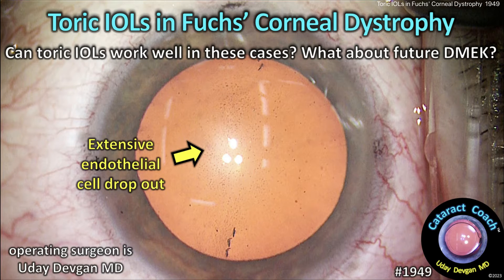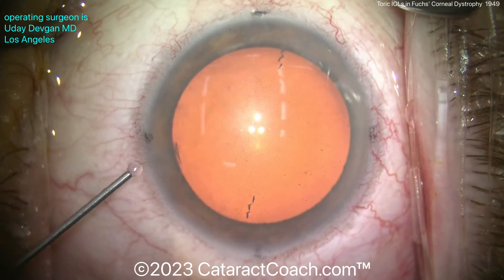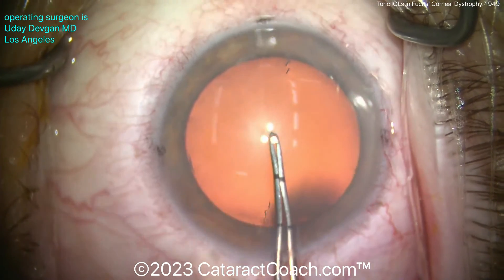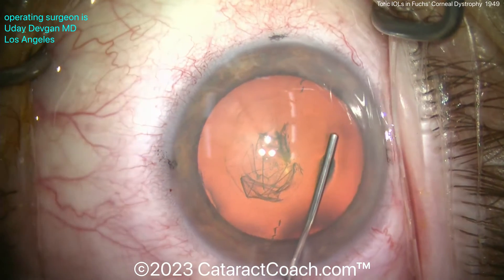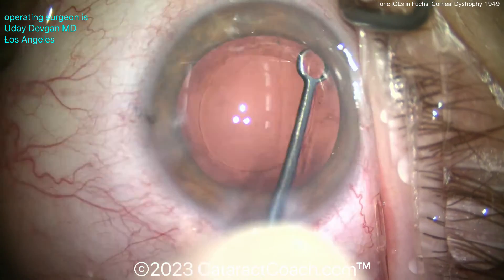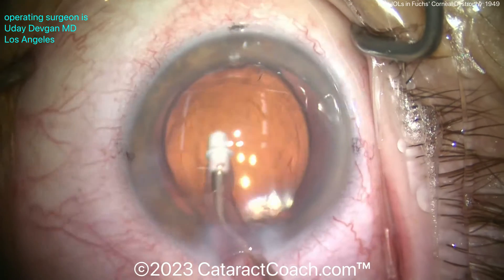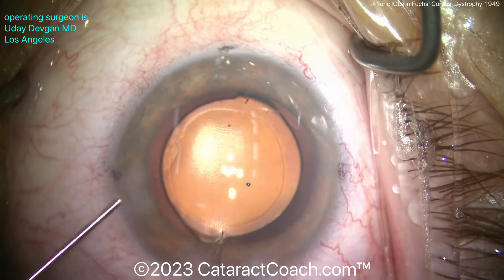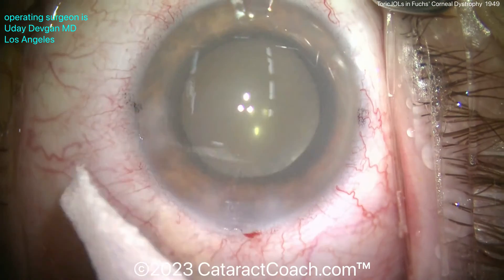CataractCoach™ 1949: toric IOLs in Fuchs' corneal dystrophy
We have featured many cases of Fuchs' corneal dystrophy in the past, however a CataractCoach fan emailed and asked if it would be advisable to use a toric IOL in these patients. That's a great question and it depends on many factors, but generally, yes, a toric monofocal IOL can be an excellent choice in a patient like this with Fuchs' corneal dystrophy. We do take into account the endothelial cell count and the corneal pachymetry to help make the decision of cataract surgery alone or in combination with DMEK. More details in the video. Would you place a toric IOL in a patient like this?